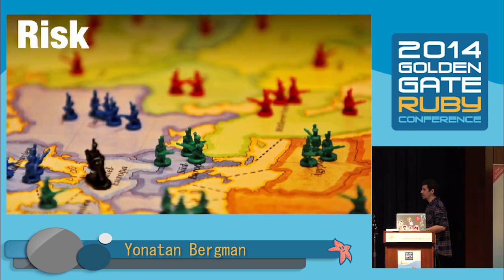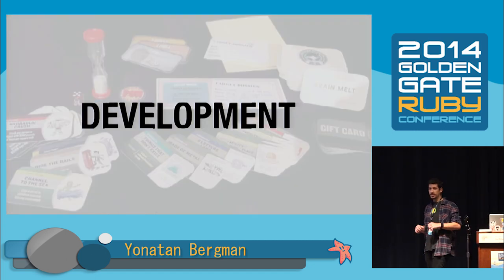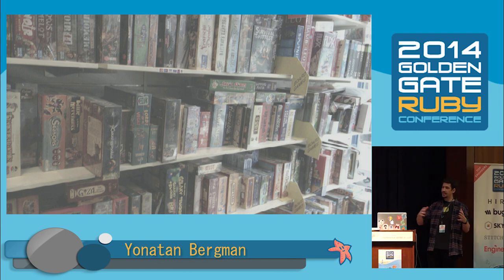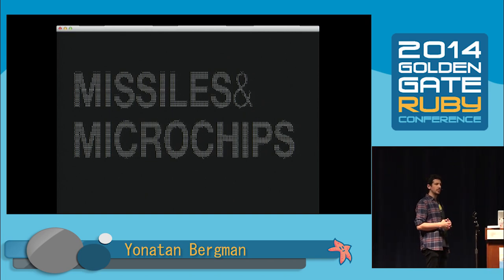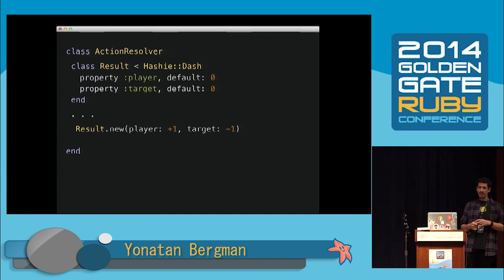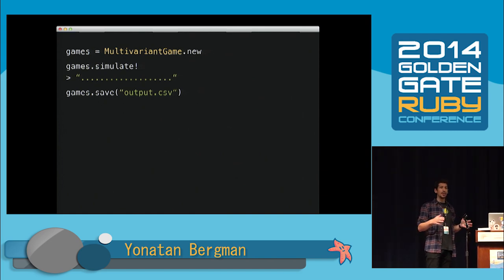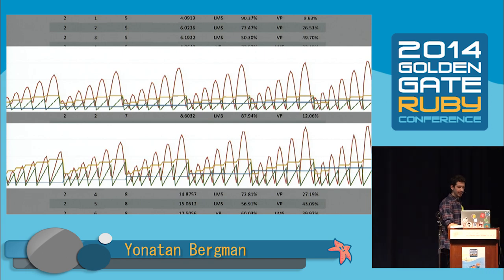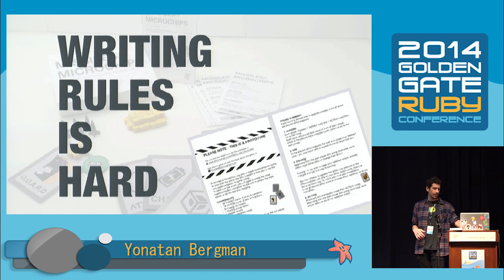GoGaRuCo 2014- Building Board Games with Ruby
By, Yonatan Bergman
Board games are seeing a huge resurgence right now, everywhere you look people are playing new games. The Internet and crowd funding has made it possible for almost anyone to design and develop a physical board game.

Join me while I share the story of how I used Ruby to design my first board game. How I honed the game mechanics and optimized all the different moving parts. You will leave this talk knowing the process of designing and developing a board game from scratch and how Ruby can help you iterate fast on new ideas using simple code, simulations and some statistics.